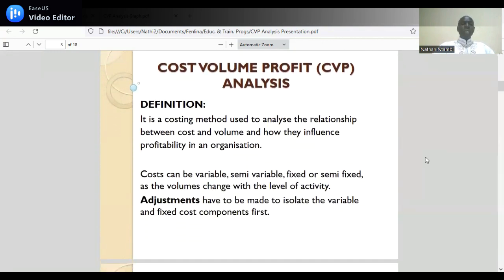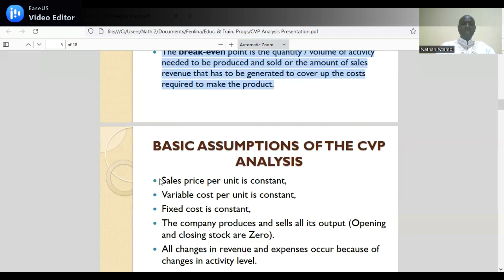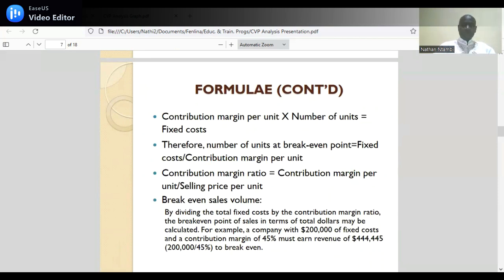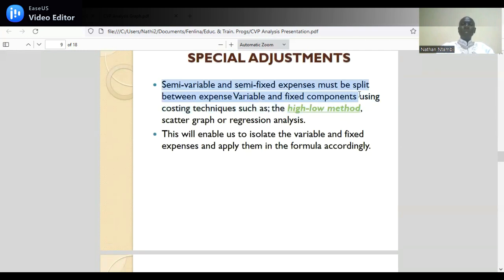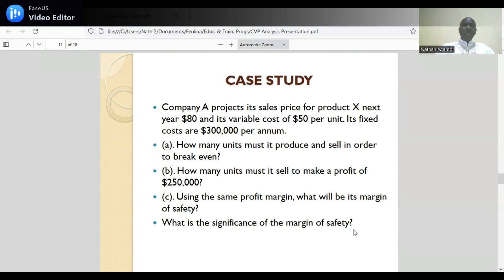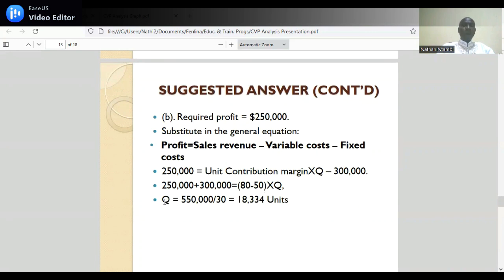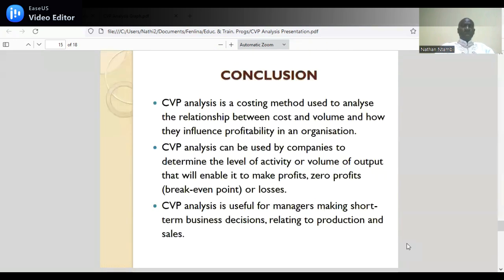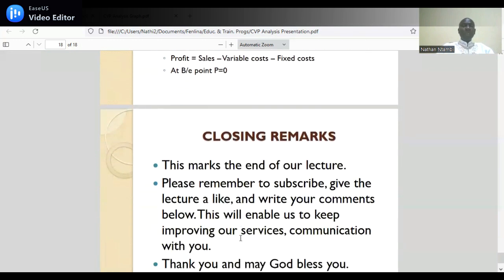How to use Profit Volume Analysis in Management's Decision making to ensure that losses are avoided.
The video is about basic COST VOLUME PROFIT (CVP) ANALYSIS,
INTRODUCTION:
Definition:
It is a costing method used to analyse the relationship between cost and volume and how they influence profitability in an organisation.

Costs can be variable, semi variable, fixed or semi fixed, as the volumes change with the level of activity.
Adjustments have to be made to isolate the variable and fixed cost components first.
CVP analysis can be used by companies to determine the level of activity or volume of output that will enable it to make profits, zero profits (break-even point) or losses.
CVP analysis is also referred to as BREAK EVEN ANALYSIS.
CVP analysis is useful for managers making short-term business decisions, relating to production and sales.
CVP analysis makes several basic assumptions, relating to sales price, fixed costs, variable costs and activity levels.
The break-even point is the quantity / volume of activity needed to be produced and sold or the amount of sales revenue that has to be generated to cover up the costs required to make the product.

BASIC ASSUMPTIONS OF THE CVP ANALYSIS
Sales price per unit is constant,
Variable cost per unit is constant,
Fixed cost is constant,
The company produces and sells all its output (Opening and closing stock are Zero).
All changes in revenue and expenses occur because of changes in activity level.

FORMULAE
General formula:
Profit (P)=Sales (S) -Variable costs (VC)-Fixed costs (FC)
At break-even point:
Profit (P)=0
Therefore: Sales –Variable costs = Fixed costs
Contribution margin = Sales –Variable costs
The contribution margin represents the difference between revenue generated for each product/unit sold and the variable portion of the firm's costs.
Therefore: at Break-even point, Contribution margin=Fixed costs
Contribution margin per unit X Number of units = Fixed costs
Therefore, number of units at break-even point=Fixed costs/Contribution margin per unit
Contribution margin ratio = Contribution margin per unit/Selling price per unit
Break even sales volume:
By dividing the total fixed costs by the contribution margin ratio, the breakeven point of sales in terms of total dollars may be calculated. For example, a company with $200,000 of fixed costs and a contribution margin of 45% must earn revenue of $444,445 (200,000/45%) to break even.
For a targeted profit figure, then the formula becomes:
   Contribution margin=Fixed costs + Profit
   Example: The same company needs a profit of $70,000. How much sales revenue is needed?
   Answer: Divide $270,000 ($200,000 + $70,000) by the contribution margin of 45%, yielding a required sales revenue of $600,000.

SPECIAL ADJUSTMENTS
Semi-variable and semi-fixed expenses must be split between expense Variable and fixed components using costing techniques such as; the high-low method, scatter graph or regression analysis.
This will enable us to isolate the variable and fixed expenses and apply them in the formula accordingly.

IMPORTANCE OF CVP ANALYSIS
Used to ascertain and justify for a product to be manufactured, on economic grounds.
Used to determine volume of output needed for the business to cover up all production and sales costs and still continue trading, or arrive at a desired profit margin.
Used to determine the margin of safety (the difference between the desired or maximum sales and break even sales). This enables management to assess the production range that will not give rise to losses.
The explanation is  supplemented with a case study.

CONCLUSION
CVP analysis is a costing method used to analyse the relationship between cost and volume and how they influence profitability in an organisation.

BASIC ASSUMPTIONS:
That sales price per unit, variable cost per unit and fixed cost are constant.
That all changes in revenue and expenses occur because of changes in activity level.
This marks the end of our lecture.
All production during a particular period is sold.
Semi-variable and semi-fixed expenses must be split between expense Variable and fixed components.

GENERAL FORMULAE:
Profit = Sales – Variable costs – Fixed costs
At B/e point P=0

End of lecture.